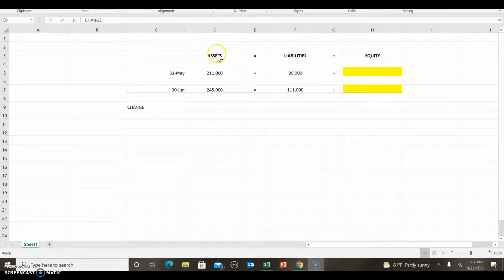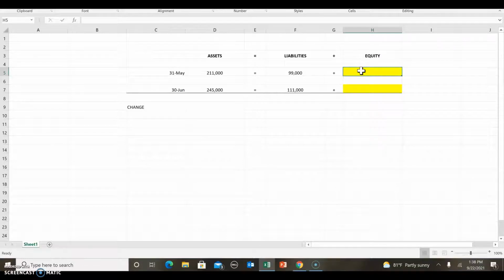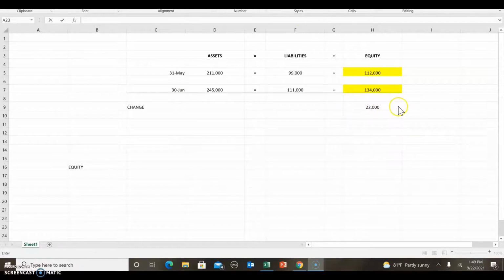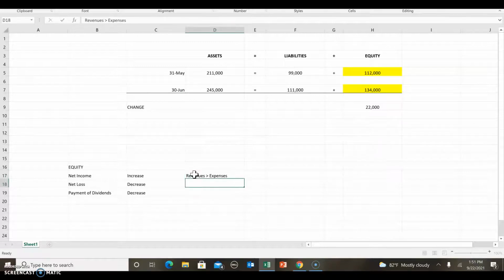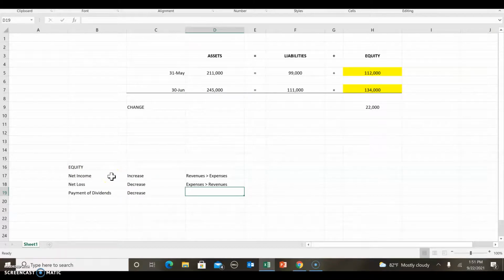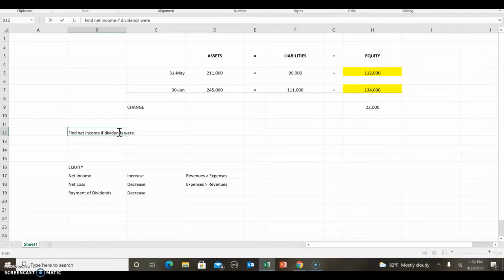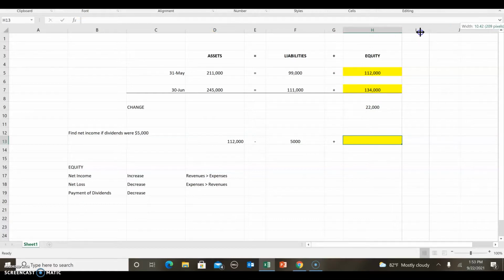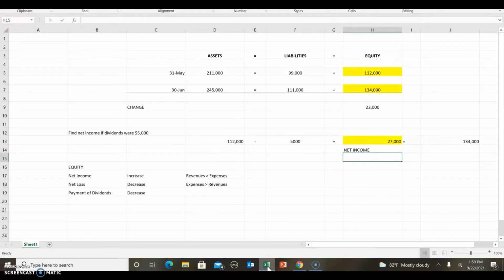Financial - Chapter 1 HW #5 Explanation